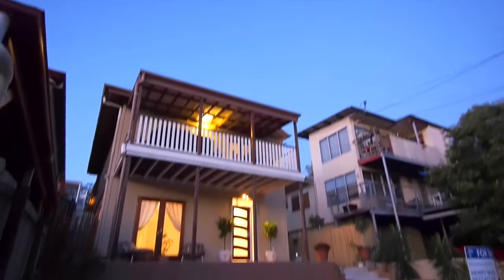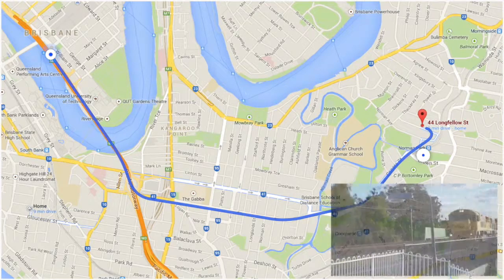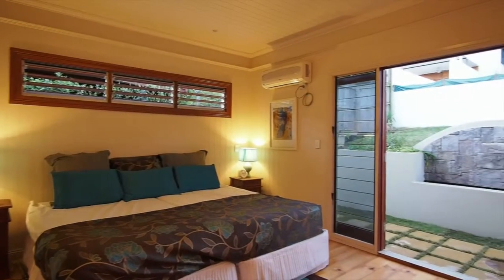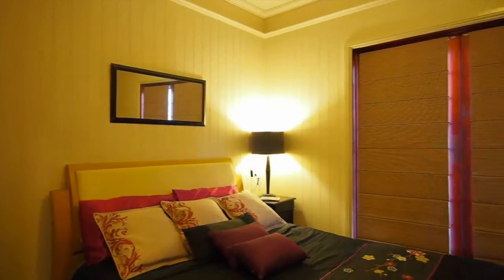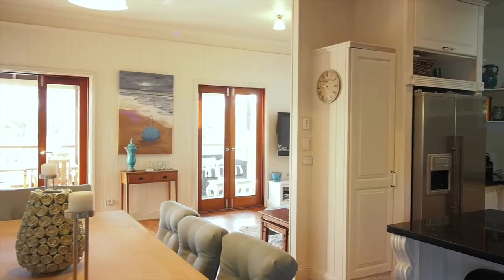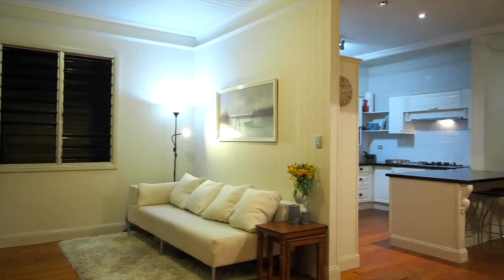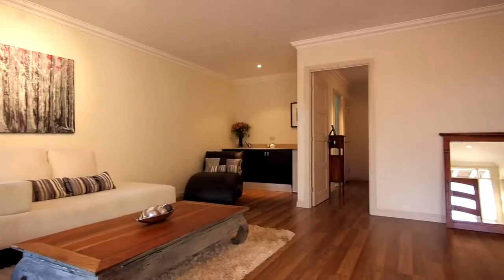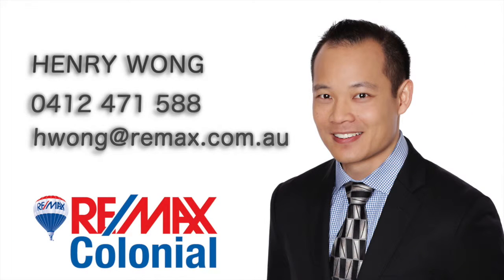44 Longfellow St Norman Park QLD 4170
Produced by EstateVideo.com.au - the real estate video production studio in Brisbane Australia